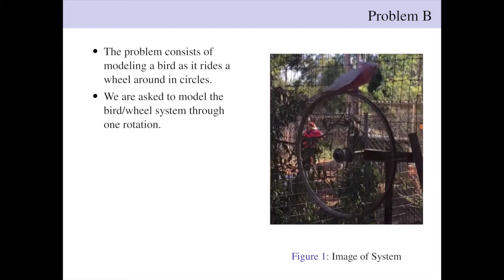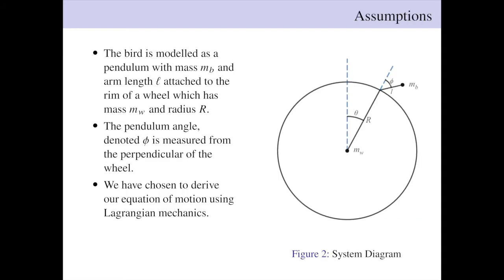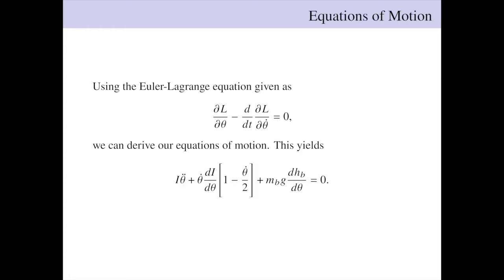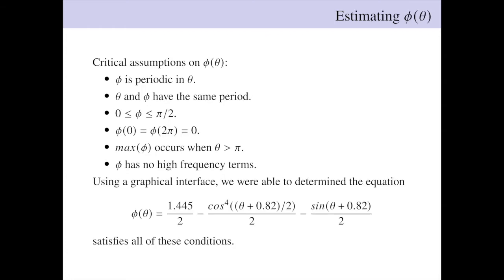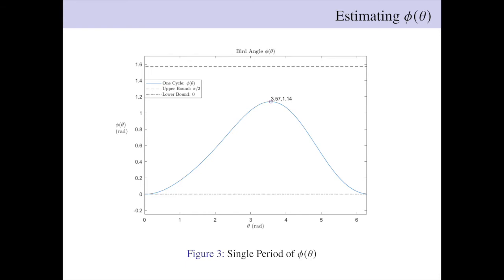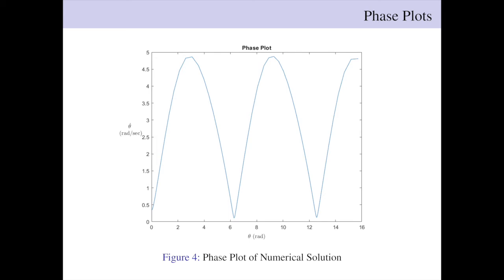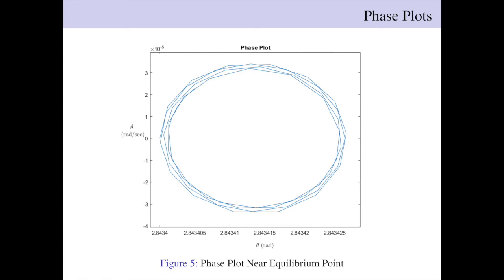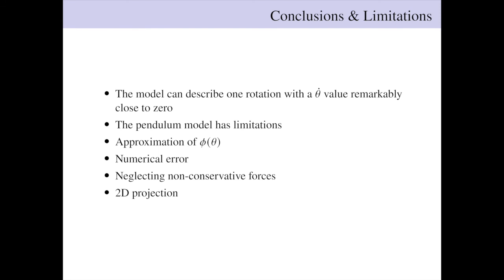SCUDEM V Spinning A Wheel SIMIODE Challenge Using Differential Equations Modeling Team 1140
Team Members:
Nicolas Schneider, University of North Carolina Asheville, Ashevillle NC
Alice  Monroe, University of North Carolina Asheville, Ashevillle NC
Owen Dowdall, University of North Carolina Asheville, Ashevillle NC

Coach:
Becky Sanft, University of North Carolina Asheville, Ashevillle NC